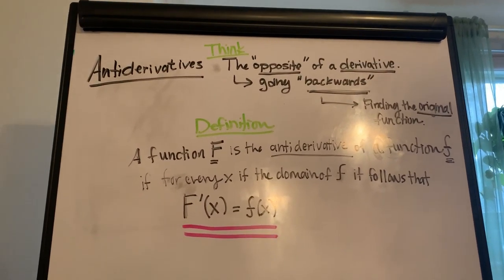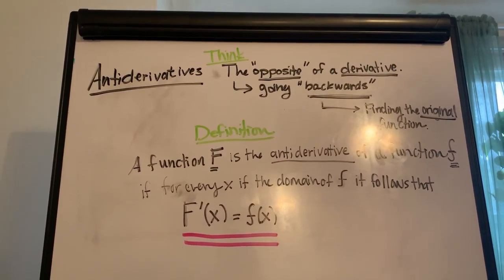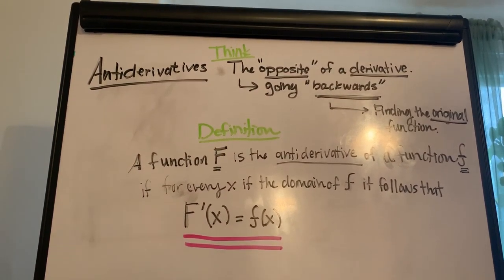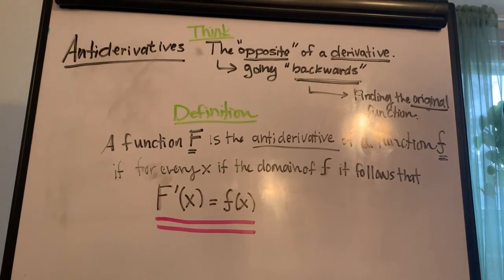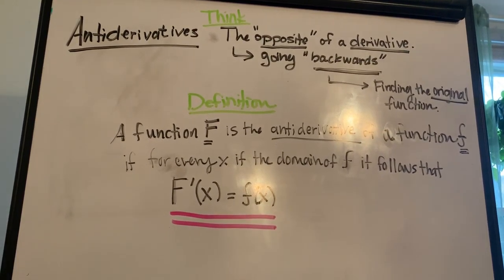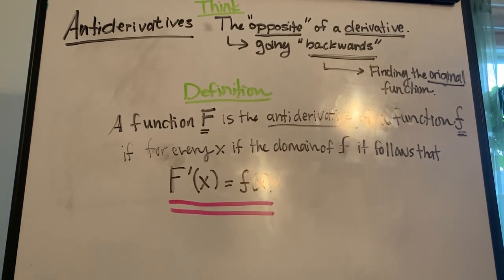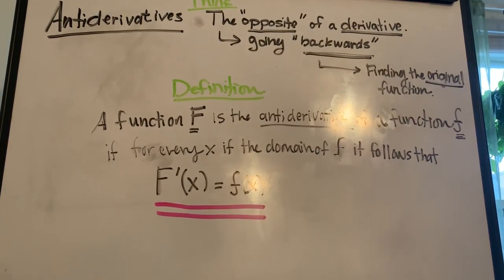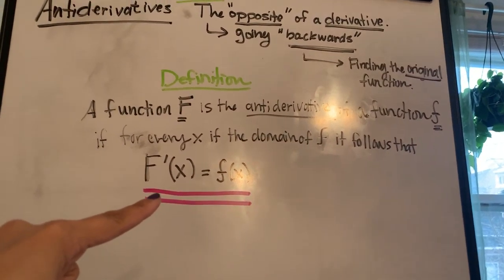Intro To Antiderivatives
Intro to Antiderivatives notes and explanation. Part 1 of 3
Ms. Lopez AP Calculus